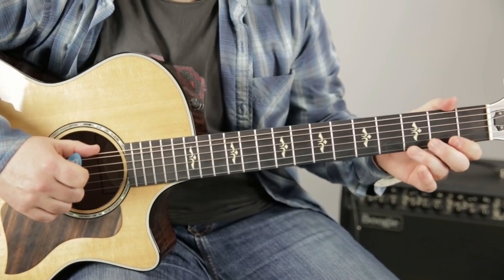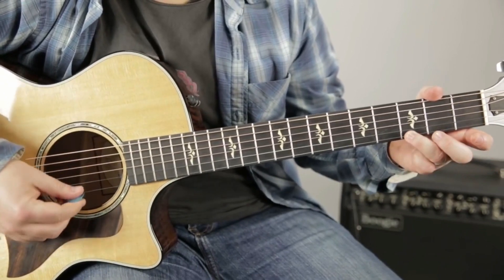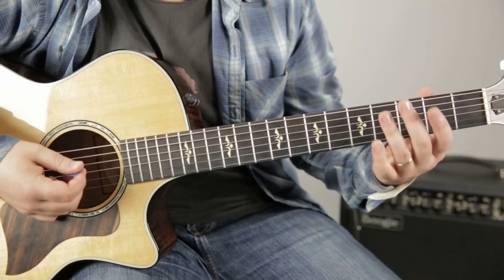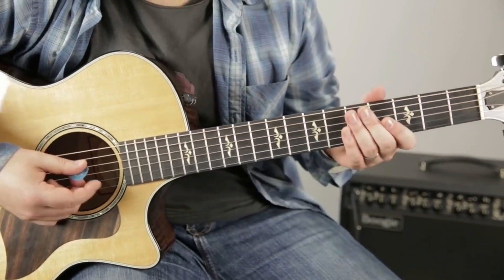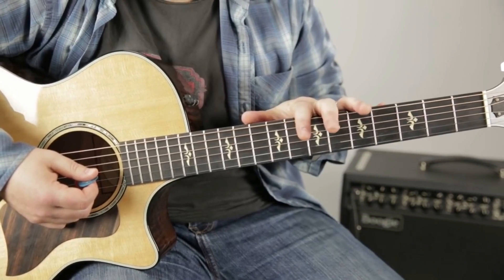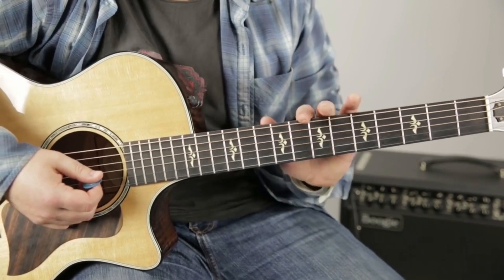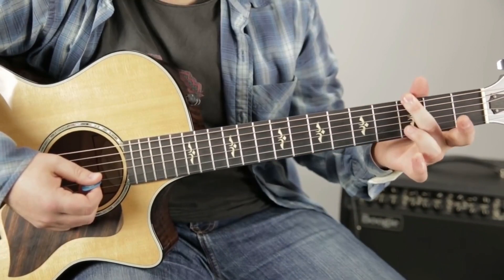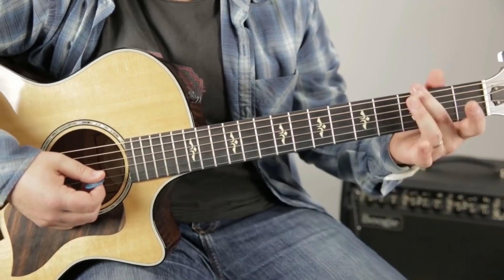(YTP) Marty Marty teaches you easy songs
“Don’t worry about the videos”